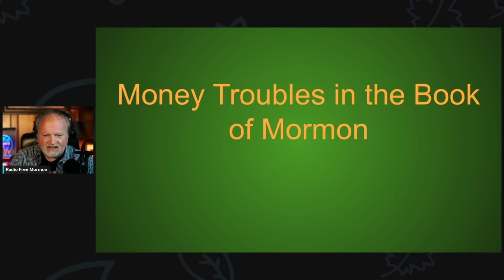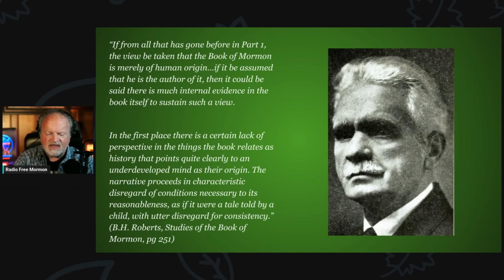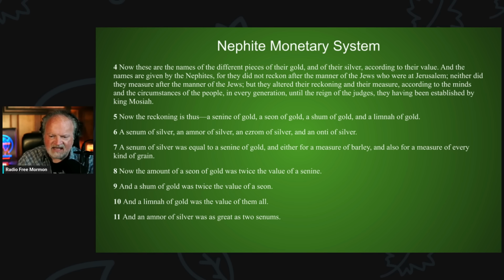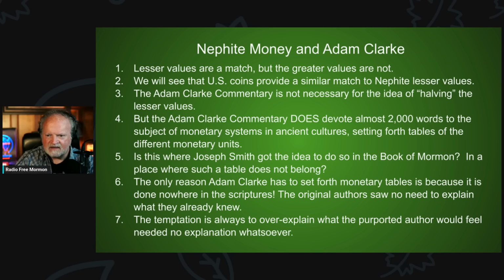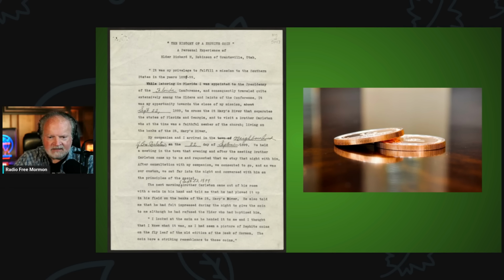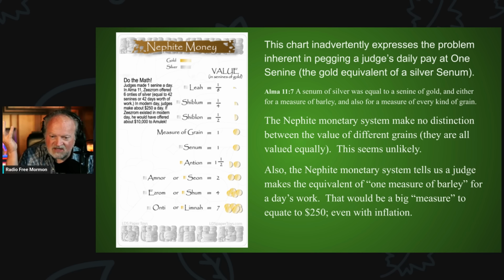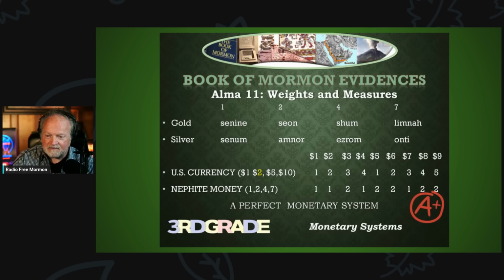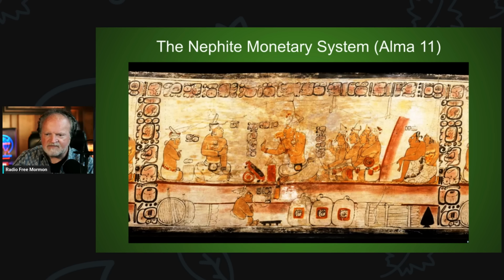Book of Mormon Money Problems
[RFM  404] The Nephite monetary system is a weak spot in the Book of Mormon narrative. It rarely gets discussed because it is so infrequently studied. RFM is going to change all that with this episode, in which he takes a deep dive into the Nephite monetary system, only to find that it has more problems than solutions.